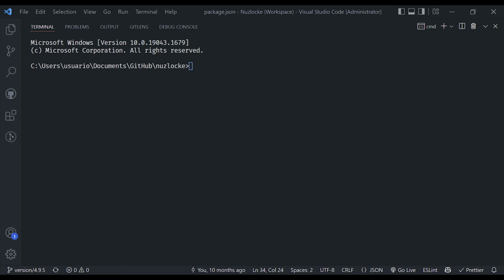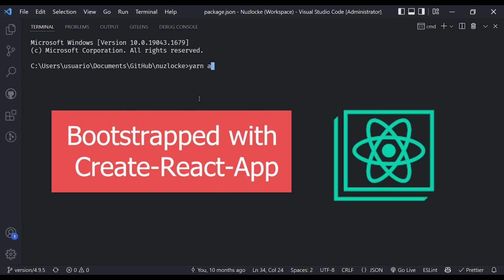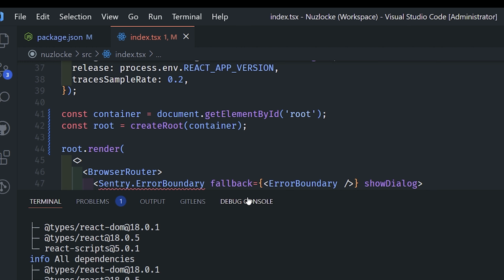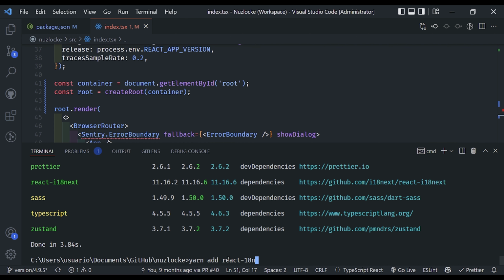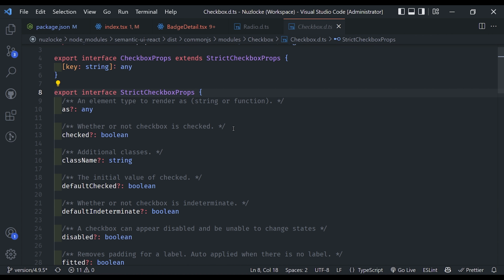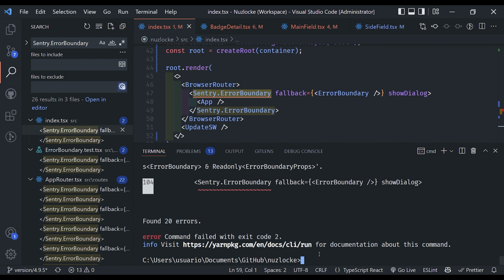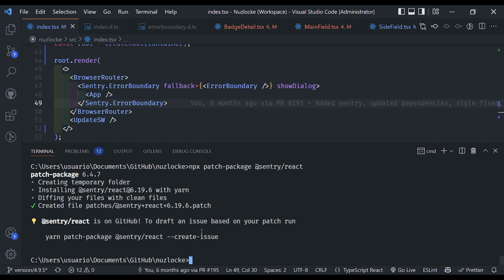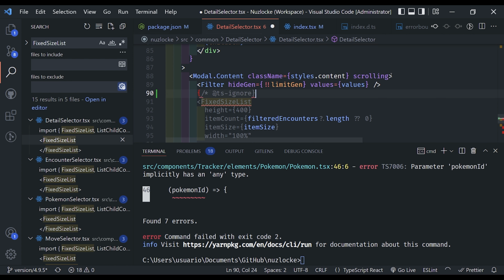How to migrate Create-React-App to React Version 18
My experience migrating my web app bootstrapped with Create-React-App to version 18. I also cover how I deal with various typescript errors with libraries like SemanticUI, Sentry, and react-window.

- Full article in a new tab)

📚 Chapters

0:00 Updating dependencies
0:43 Changing root render
2:00 Updating types
3:05 Fixing SemanticUI
4:20 Fixing Sentry
6:00 Fixing the rest

💻 Editor Settings

🔖 Topics Covered